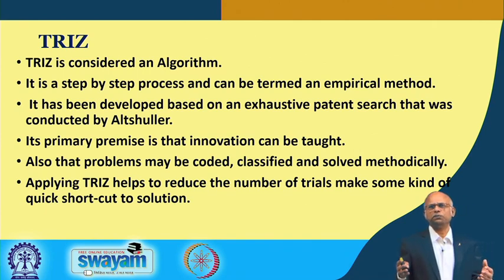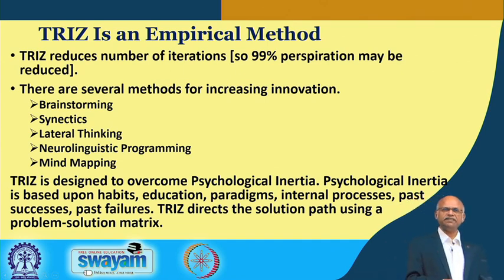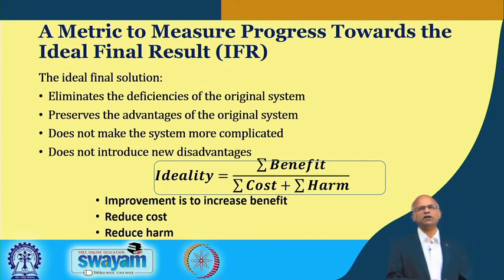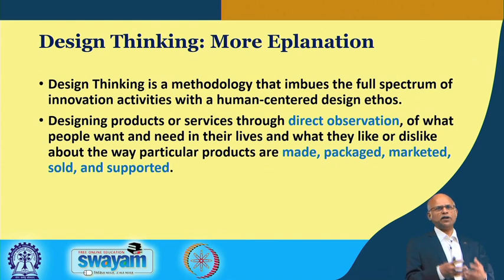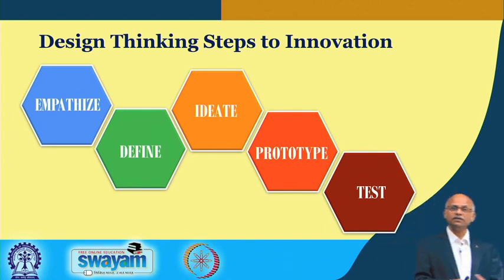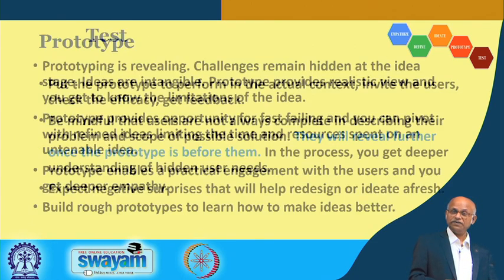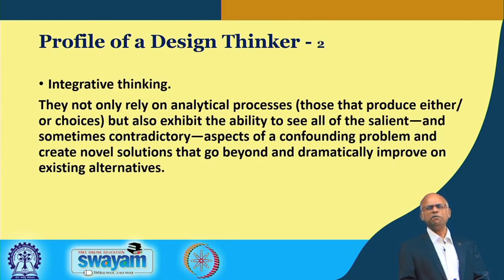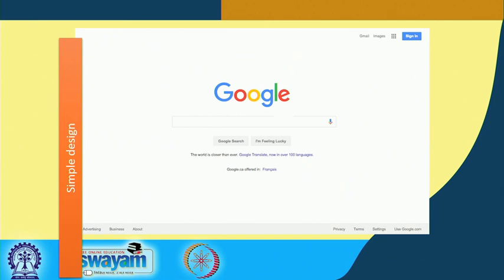Lecture 41 Innovation and Entrepreneurship Contd mod08lec41